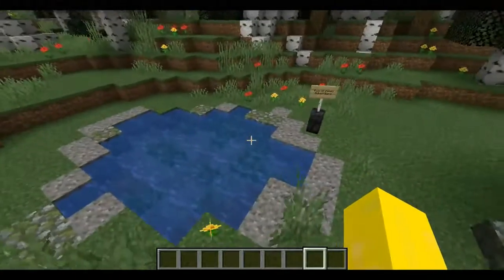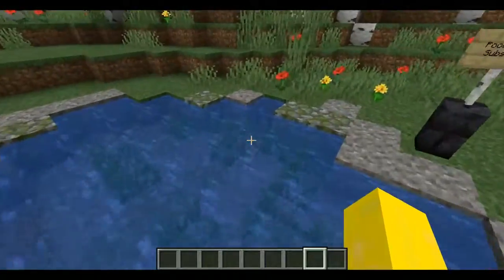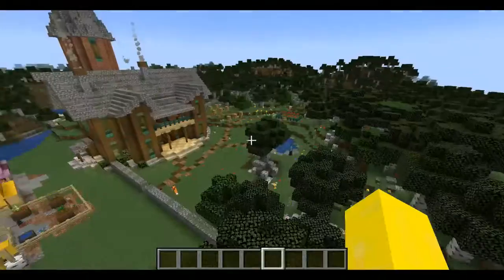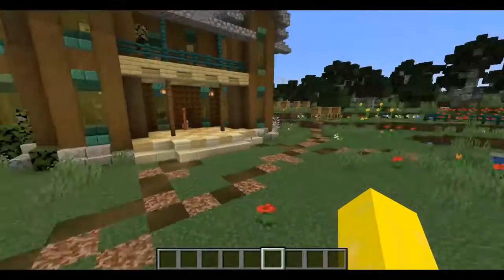Episode 17, The Beekeeper's Lands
This is the seventeenth video in this series. I intend, over the course of this channel, to work on this creative Minecraft world and this one only. In this particular video, I terraformed and built up the Beekeeper's lands including beehives, a custom forest, and a place to recognize subscribers who have joined me in a video on the channel.

I am looking for names for our farming town! I know it doesn't feel like it, but we have still been working on this town for over two months now, I think it needs a name. Leave your ideas in the comments below!

I doubt I will ever make any money off of this and I don't care about that, but support helps give me the motivation to continue making and uploading content for you. I am still learning, so any feedback is appreciated.

If you have any ideas of what I should build next, please leave it in the comments, but I am starting work soon on a large scale build time-lapse video, which I will release after we are done with this farming town.

I would love to hear from you! I will try and get back to you as soon as possible. This includes requests to join me on this world or be a part of an episode.

and uploaded by JuliusH, but edited to work better as background by myself.